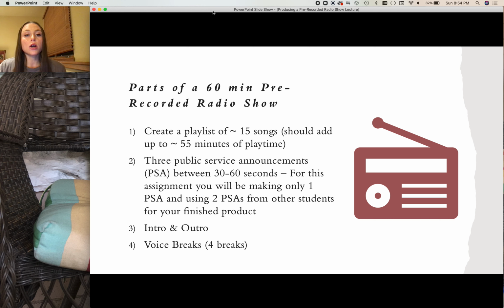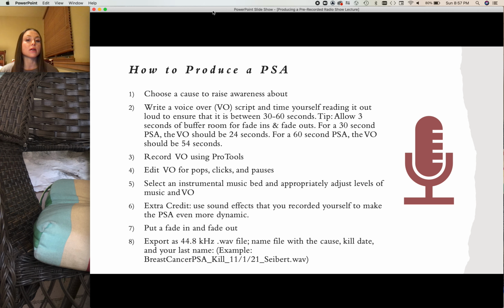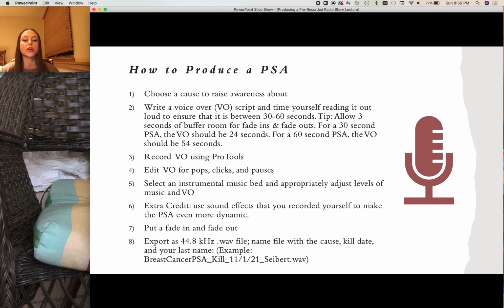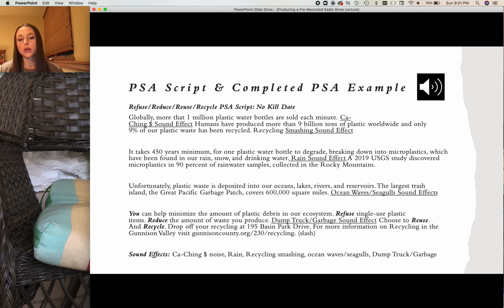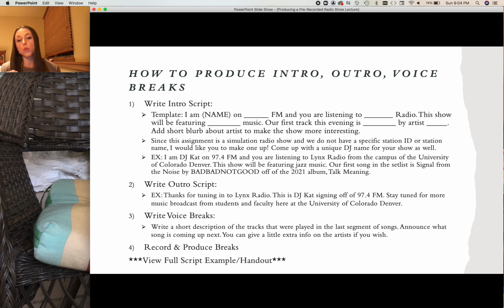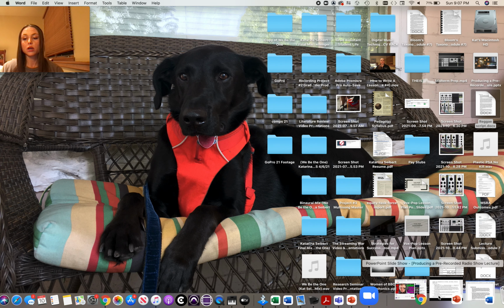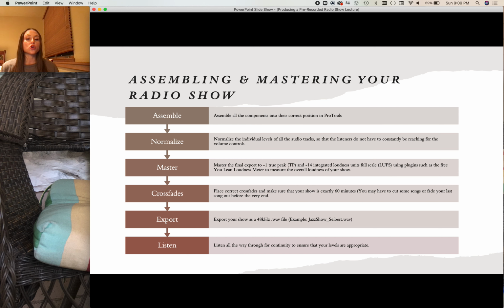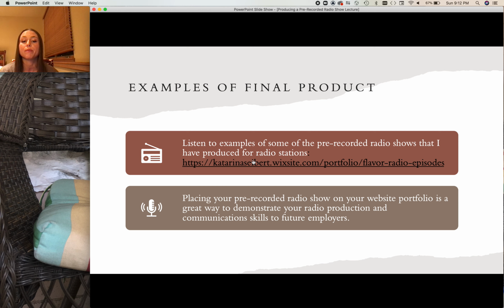Producing a Pre Recorded Radio Show Lecture (Module #7)